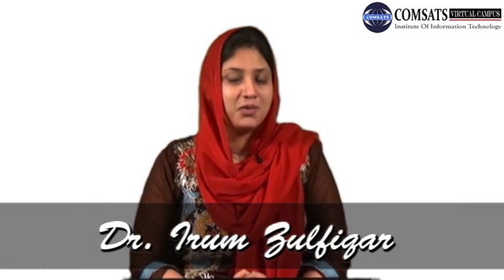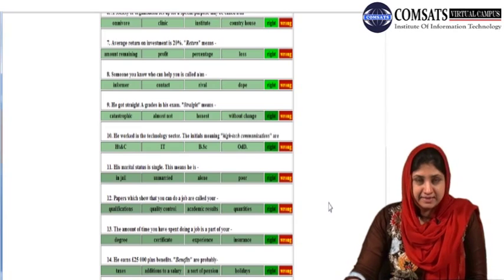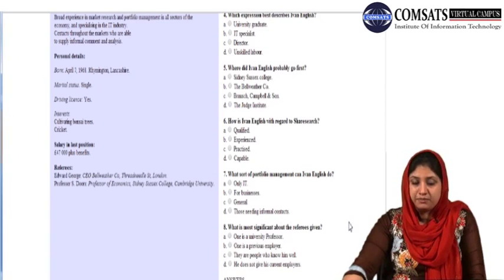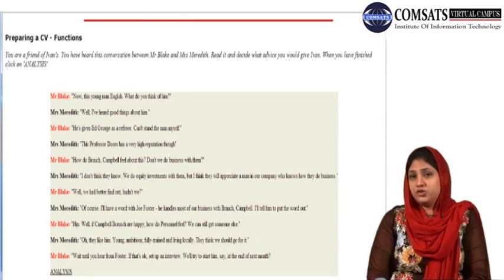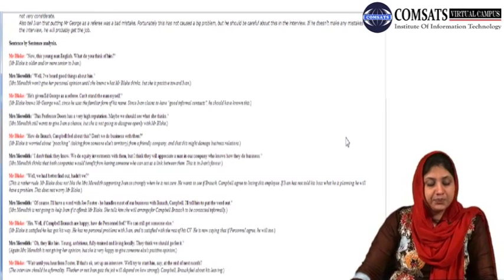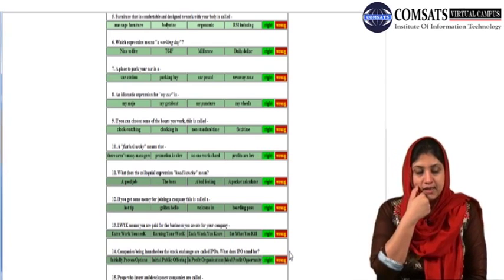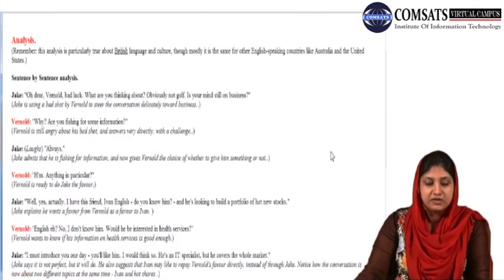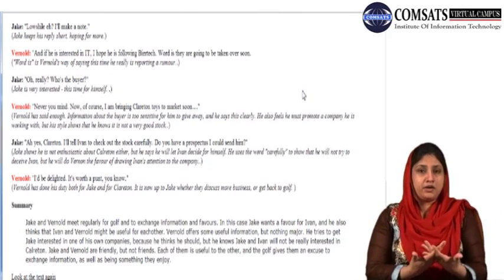Workshop Letter Writing ENG554 LECTURE in Hindi Urdu 13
planning letter writing,
functional skills informal letter writing,
how to write a letter to a friend ks2,
writing letters functional skills,
workshop skills,
planning an informal letter,
letter scenarios,
writing a letter of complaint worksheet,